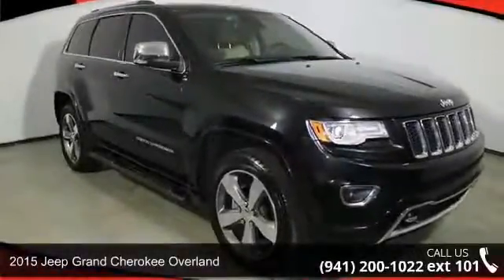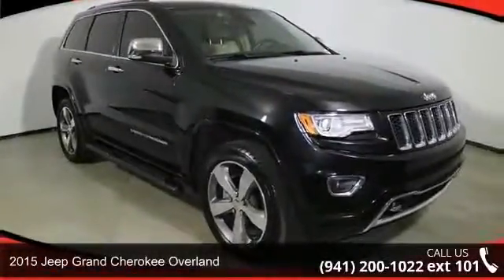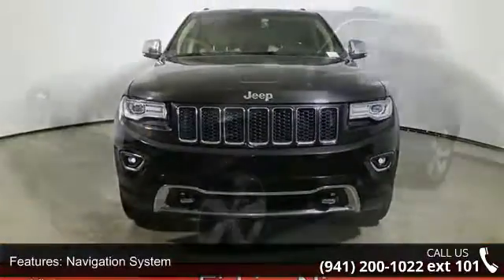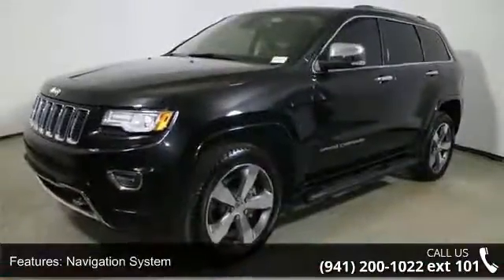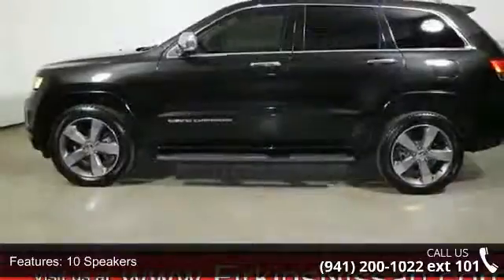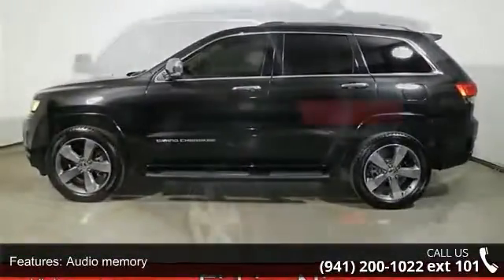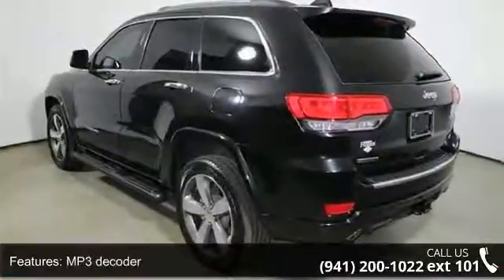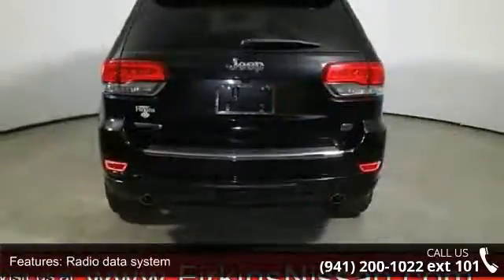2015 Jeep Grand Cherokee Overland - Firkins Nissan - Brad...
*ONE OWNER* and *CLEAN CARFAX*. 4D Sport Utility, 3.0L V6 Turbodiesel, 8-Speed Automatic, RWD, Black, ABS brakes, Compass, Electronic Stability Control, Emergency communication system, Front dual zone A/C, Heated door mirrors, Heated front seats, Heated rear seats, Illuminated entry, Low tire pressure warning, Navigation System, Power moonroof, Remote keyless entry, and Traction control. If you've been looking to find just the right 2015 Jeep Grand Cherokee, well stop your search right here. This is the ultimate, fully-loaded SUV that is certain to spoil you with all its options. Looks and smells like new. No door dings or scratches on this baby - it is immaculate. It appears that the owner has always stored this vehicle inside and given it the extra attention that a magnificent vehicle like this deserves. Why buy from Firkins Nissan?